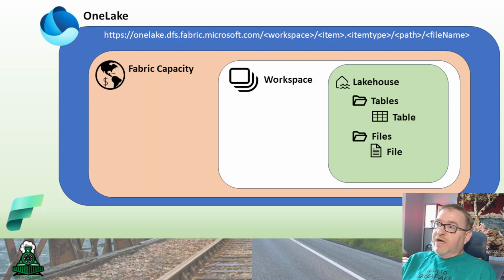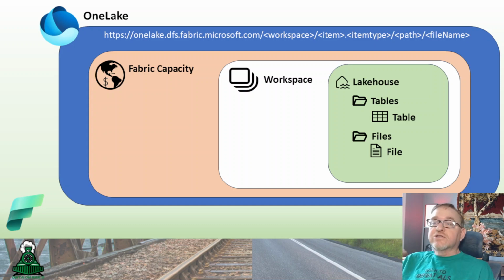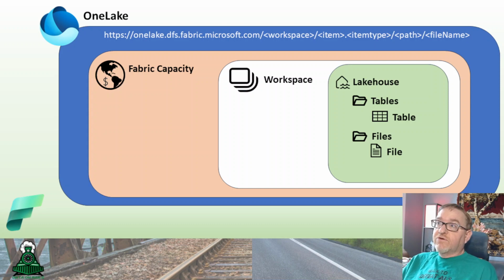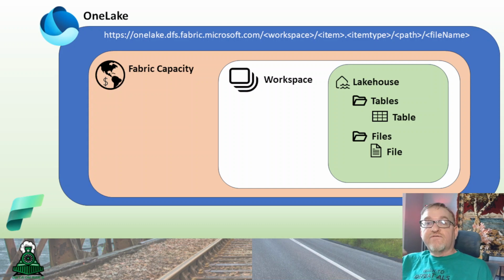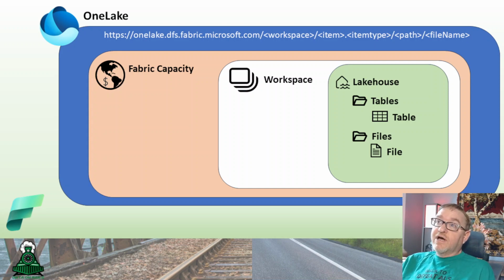Fabric 5 - Why Capacity Matters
In this session of Fabric 5, we will discuss Fabric capacity and how you should consider it when looking at billing and regionality.